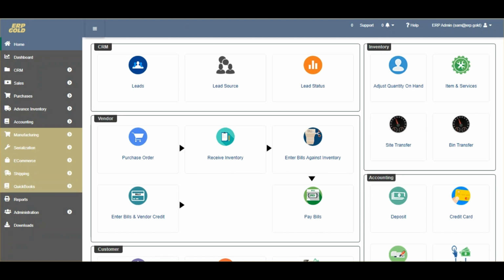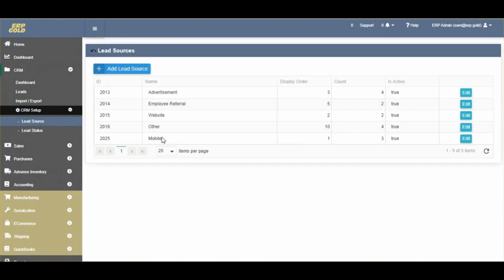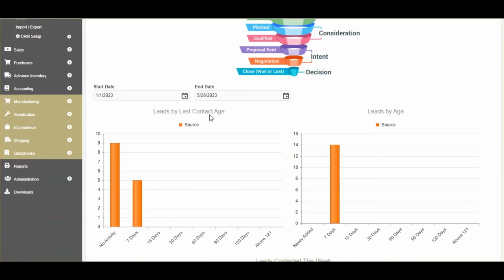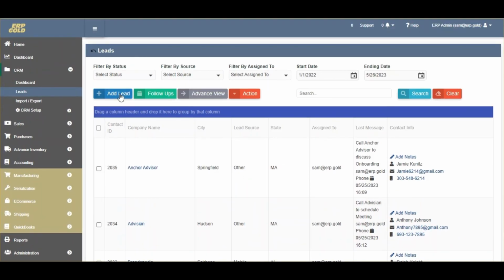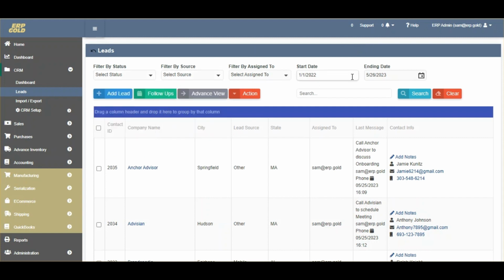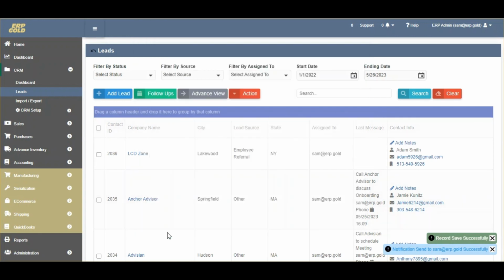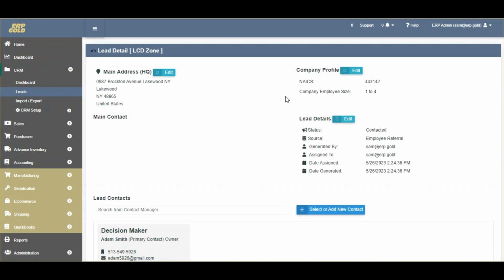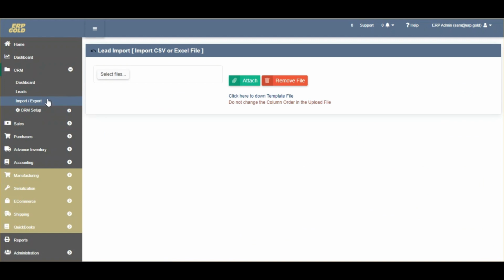Customer Relation Management Software Overview Via ERP Gold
How To Use CRM & Customer Relation Management Overview In ERP Gold.
In this short video we are defining you that how to use and understand erp gold crm ( Customer relation management ) sp after watching this video you can better understand that what is CRM and how to use It in ERP gold.